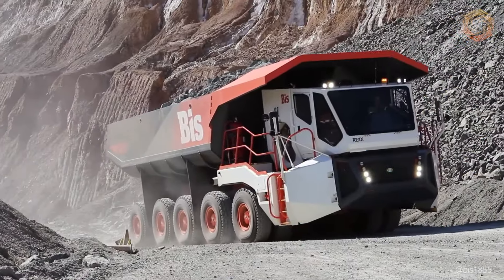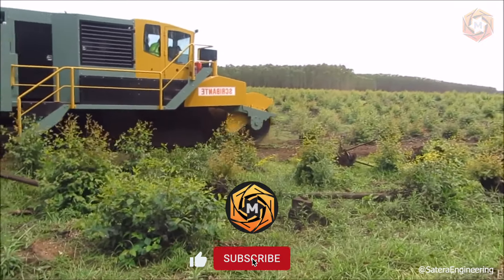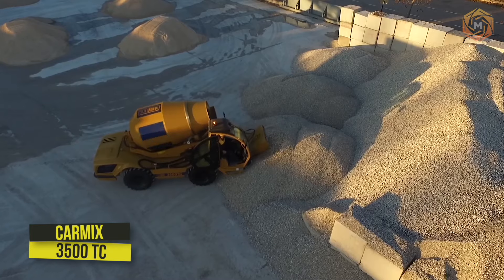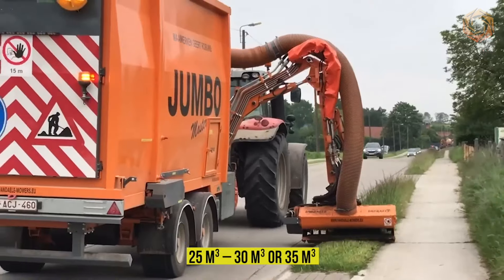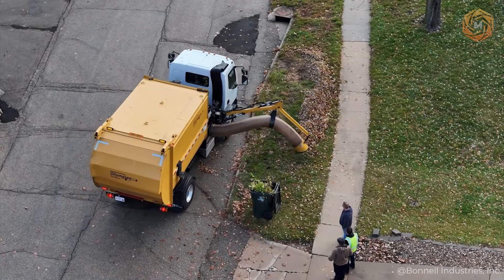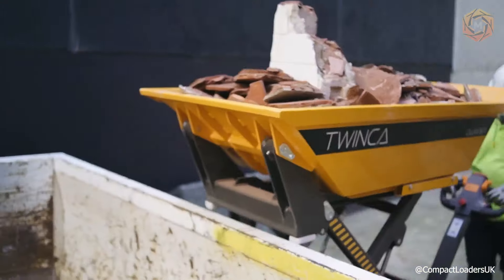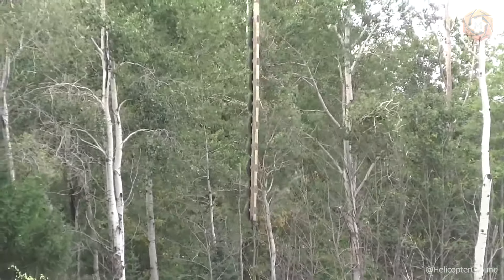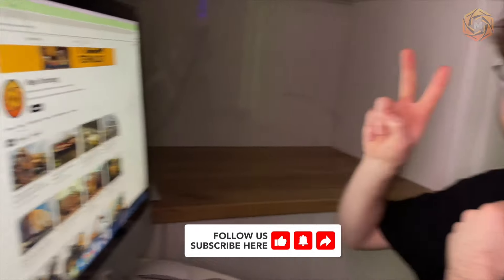Top 20 Most Dangerous And Biggest Heavy Equipment Machines Working At Another Level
This Video researched by: Arno Reinger
Address: 180 Schuppe Mountains Apt. 563 South Ocie, WA 81749
Mother's maiden name: Hilpert